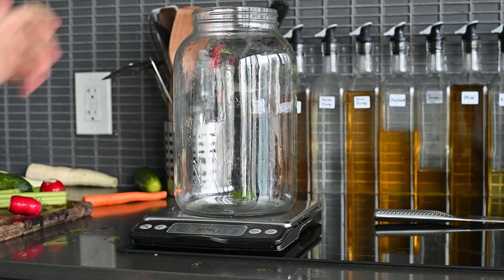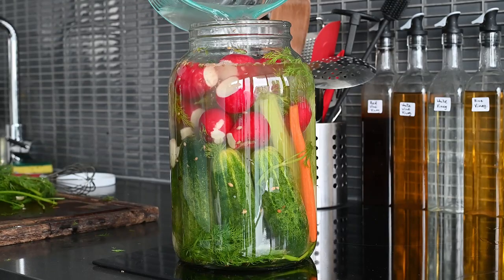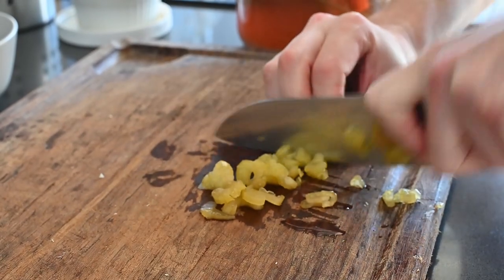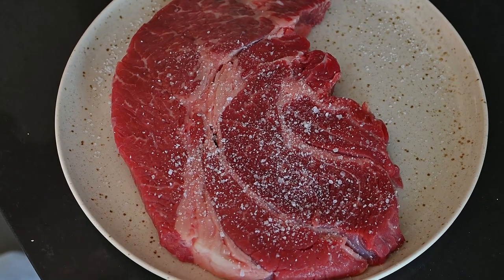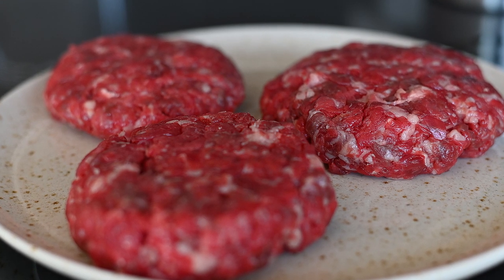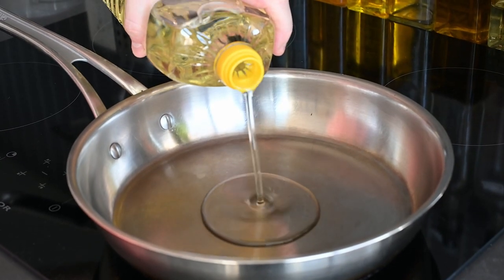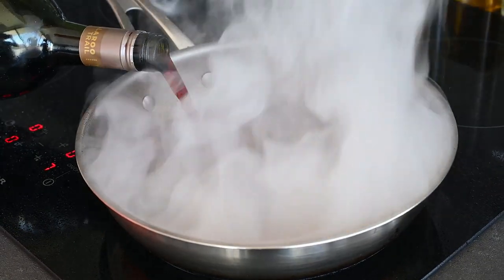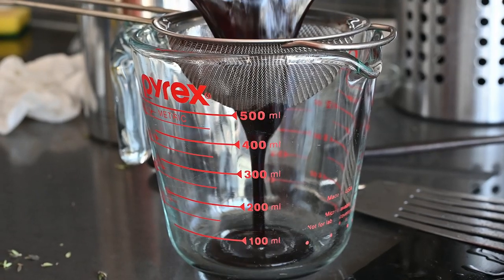The Single GREATEST Fermented Foods for Gut Health Recipes | Learn How to Pickle Your Own Vegetables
Good Morning you forty-something viewers of mine. You're in for a real treat today, as I walk you through the somewhat intimidating and dare I say "sciency" process known as "Lacto-fermentation". No this won't cause you to produce your own milk, as the name might suggest, but it will proliferate your guts with healthy bacteria which will make you feel better and possibly qualify you later on in life to be a poop donor.

0:00 - Intro
0:30 - Ingredients list
0:35 - Making the 2% salt brine
0:57 - Preparing vegetables
2:05 - Pickled vegetables
3:36 - Preparing meat
4:42 - Pickled vegetable side dish
6:57 - Red wine reduction sauce
8:04 - Final plating
8:14 - Tasting

Ingredients:

For the Pickled Vegetables:
- Assorted vegetables (Radish, Carrot, Cucumber, Celery, Parsnip)
- Flavourings (Dillweed, Coriander seeds, Cumin seeds, Dill seeds)
- 2% salt brine

For the Meal Itself

- Sour cream
- Diced pickled vegetables
- 1 small clove of garlic (grated)
- Meat (of some sort)
- Red wine
- Butter
- Thyme

Method:

- For the pickled vegetables start by weighing your fermentation vessel and "zero out" the weight
- Layer in your vegetables alternating with layers of dill and spices
- Take the combined weight of your vegetables and water and multiply that by 0.02 (ie 3000 x 0.02 = 60)
that's how much salt you need in grams
- Dissolve the salt in your water and then pour the mixture back into your fermentation vessel, making sure all your vegetables are covered
- Weigh them down with a ramekin or something like that to prevent any vegetable matter from being exposed to air, which will result in rot. Fermentation's ugly and STD-ridden cousin
- Cover it with a lid or cloth and place it in a cool spot not exposed to direct sunlight
- After at least 1 week you'll see some bubbles (this is the sign of healthy fermentation)
- Use the vegetables for whatever you want but in this video, I'm showing you how to use them as a side dish for the purposes of balancing out a meal of savoury, salty meat
- Dice your pickled vegetables and mix them with some sour cream, for added flavour you can grate in a small garlic clove as well
- Take a piece of red meat (I have a boneless blade steak that I chopped up in a mediocre attempt to make burger patties), liberally salt it and stick it in the fridge so that the salt gets fully absorbed and seasons the meat
- Pat it dry and fry it up in a searing hot oil until nicely browned on both sides and set it aside to rest
- For the pan sauce, drain away any excess oil, making sure to reserve the brown bits and fond at the bottom of the pan'
- Deglaze with about 1-2 cups of red wine and throw in some thyme sprigs (or rosemary) and cook it down
- Remove the thyme after the wine has reduced somewhat but not yet syrupy
- Once the wine has reached the point where you can draw your spatula across and see the surface of the pan in its wake, add about 2-3 tbsp worth of butter (carefully)
- Whisk it around until the butter melts and the sauce is thick and luscious
- Strain out any remaining thyme sprigs or other solids and drizzle over top of your meat
- Add some freshly ground black pepper
- Serve with your pickled sour cream relish and enjoy

Edvard Hagerup Grieg - Peer Gynt Suite No. 1, Op. 46 - III. Anitra's Dance